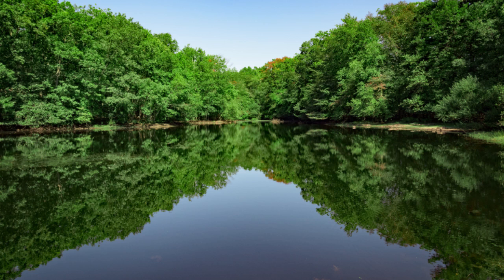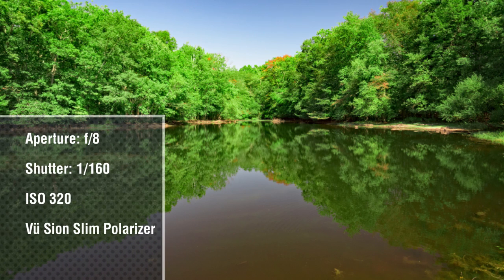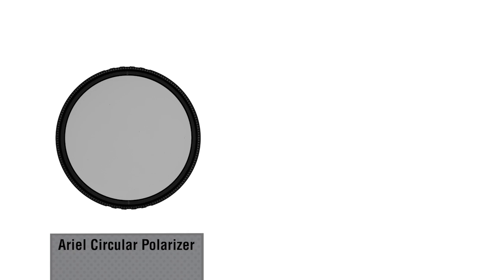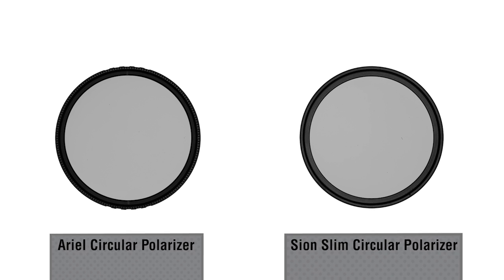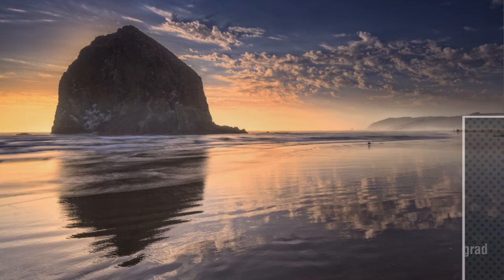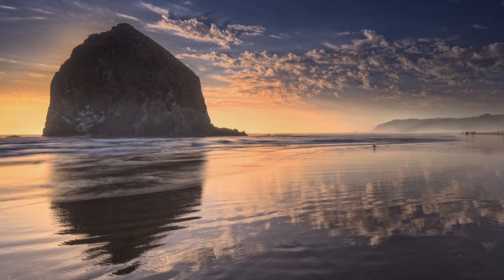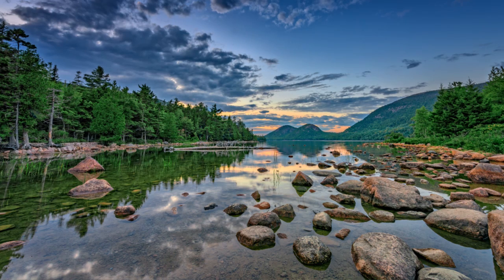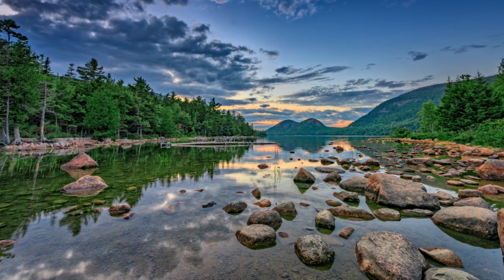Coast is Clear - Creating In-Camera Water Effects with On-Camera Filters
Join photographer Rick Berk for this 3-part series as he shares his best tips for using on-camera filters to create customized effects in a variety of water scenarios.

Using examples from his own shoots, Rick demonstrates the use of Polarizing filters to:

Cut reflections and reveal foreground details
Capture deep, vibrant colors
Pinpoint focus on the subject by reducing specular highlights
Add perceived sharpness by cutting through haze and mist